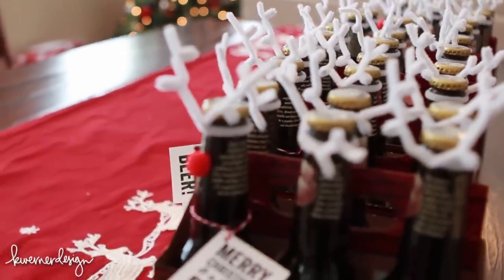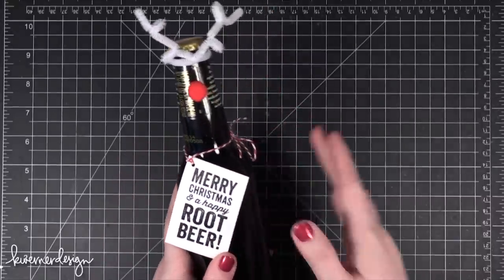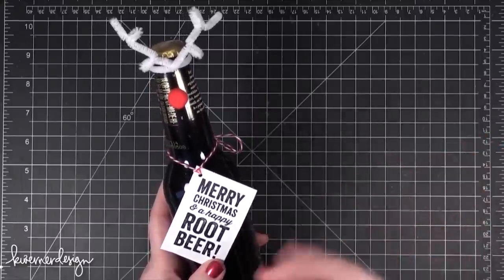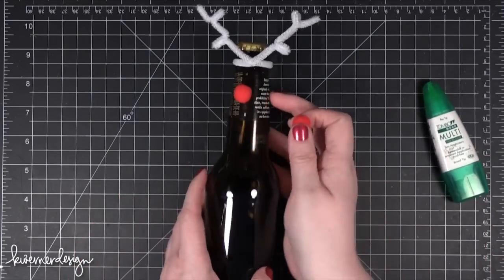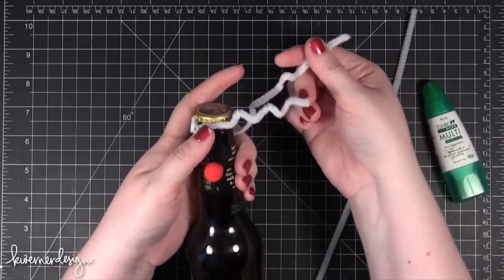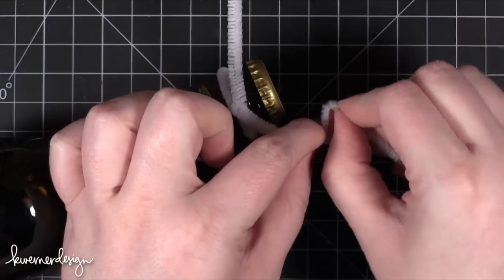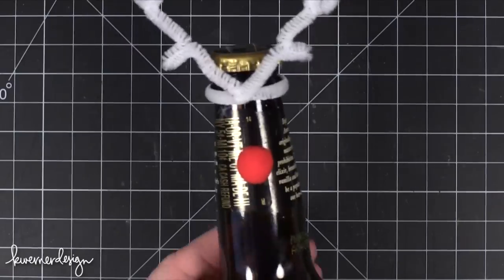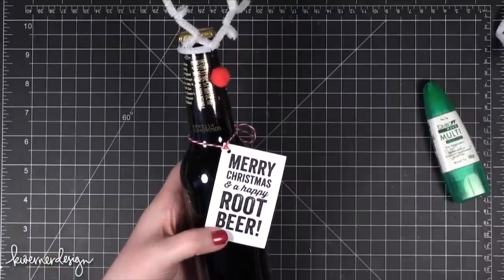Inexpensive Holiday Neighbor & Co-Worker Gifts - Root Beer Reindeer!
Looking for an inexpensive gift for neighbors or co-workers? I saw this idea in multiple places online, so here's my take on Root Beer Reindeer!

Send me your cards and they might be featured in an upcoming video!

January 2014 Theme:
Valentine's Day OR Love Cards

MAILING ADDRESS (updated February 2021):
Kristina Werner
1878 W 12600 S
Box 509
UNITED STATES